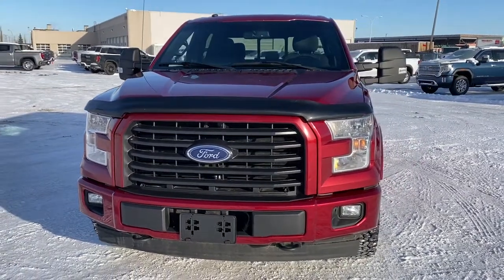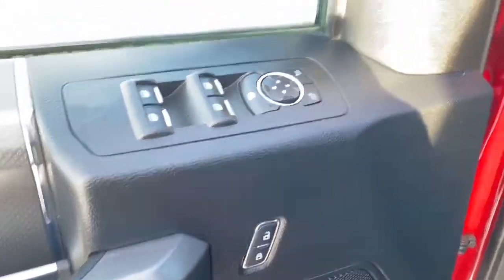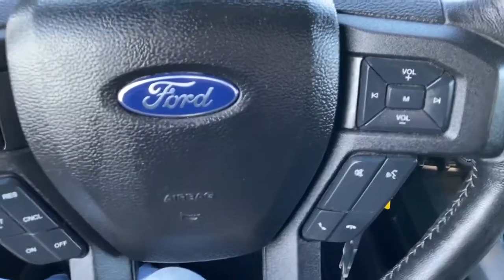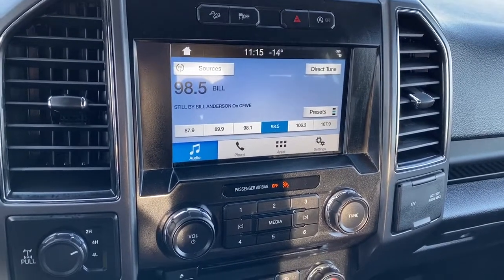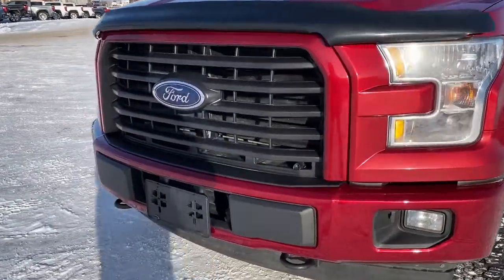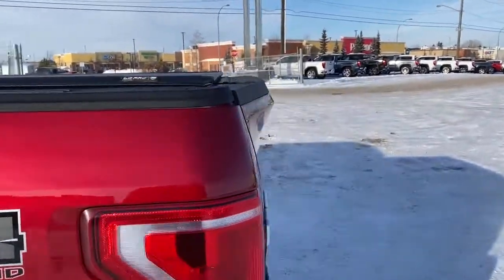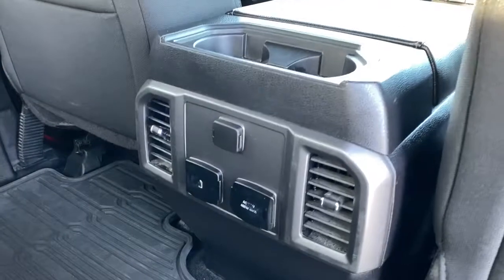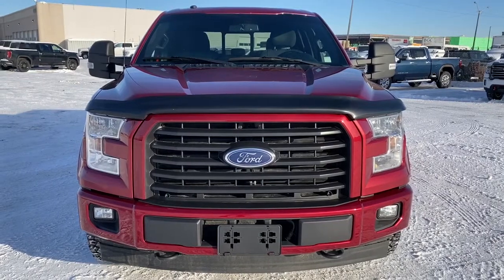2017 Ford F-150 XLT Review - Western GMC Buick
Recent Arrival!

Red 2017 Ford F-150 XLT

4WD 10-Speed Automatic EcoBoost 3.5L V6 GTDi DOHC 24V Twin Turbocharged

Local Trade, 4WD, ABS brakes, Air Conditioning, Black Running Boards, Electronic Stability Control, Power steering, Remote keyless entry, Steering wheel mounted audio controls, Tarnished Dark Grille w/Black Mesh, Wheels: 20" Unique Premium Tarnished Dark Painted, XLT Special Edition Package.